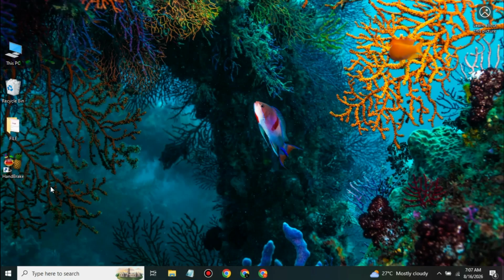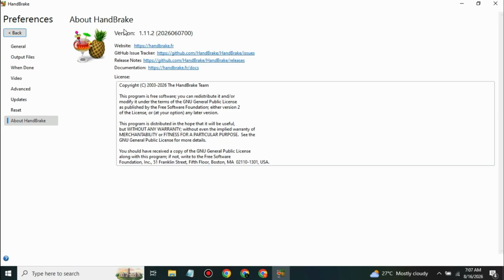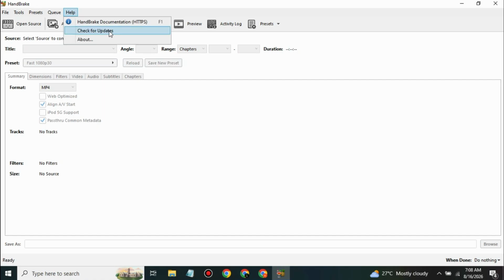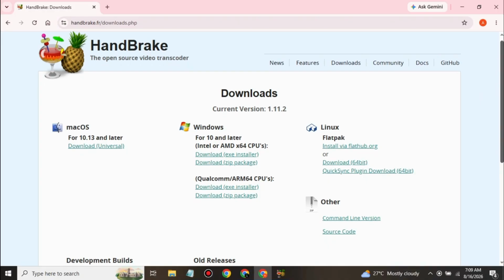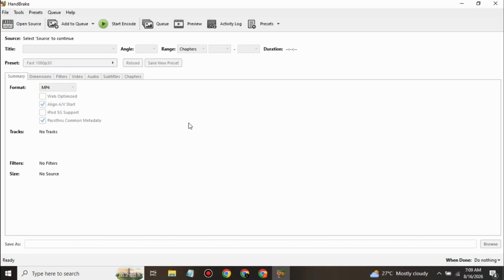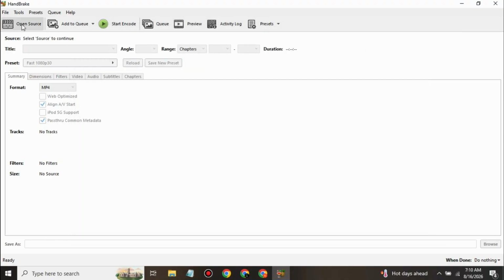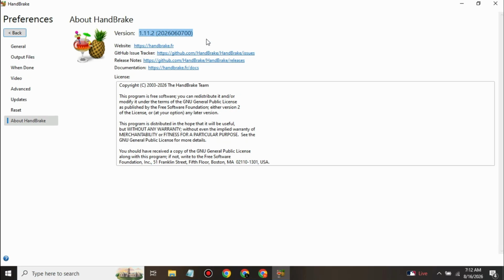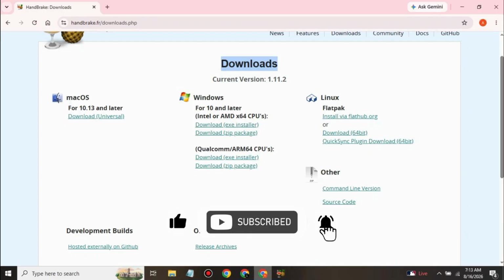How to Update HandBrake Full Guide 2026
Update HandBrake with this complete two thousand twenty-six guide. In this step-by-step tutorial, you'll learn how to check your current HandBrake version, find the latest official release, download the update, and install it safely.

We'll cover how to check which version of HandBrake you're currently using, visit the official HandBrake website, and determine whether a newer release is available. You'll also learn how to download the correct installer for Windows, Mac, or Linux and complete the update without unnecessarily changing your existing workflow.

We'll cover what to do before updating, including finishing or saving any important encoding tasks, checking your custom presets, and making sure you have enough storage space for the installation. You'll also learn why downloading updates from the official HandBrake source is important.

We'll also cover how to update HandBrake when the application doesn't automatically notify you about a new release. You'll learn how to install the latest version over your existing installation and how to confirm the new version after launching the application.

Finally, we'll cover common update problems, including installation failures, compatibility issues, HandBrake not opening after an update, missing presets, or unexpected settings changes. You'll learn basic troubleshooting steps such as restarting your computer, downloading a fresh installer, checking system compatibility, or reinstalling HandBrake if necessary.

By the end of this tutorial, you'll know how to update HandBrake safely and keep your video conversion software current with the latest improvements and fixes. If you found this video helpful, don't forget to like, subscribe, and turn on notifications for more HandBrake tutorials, video conversion guides, troubleshooting tips, and technology content in two thousand twenty-six.